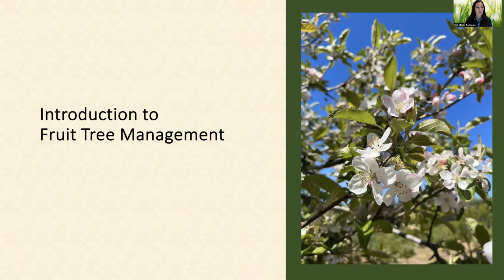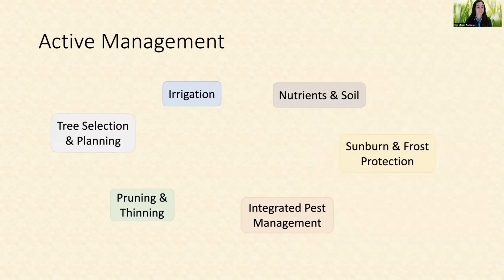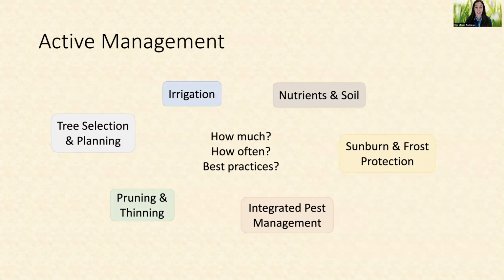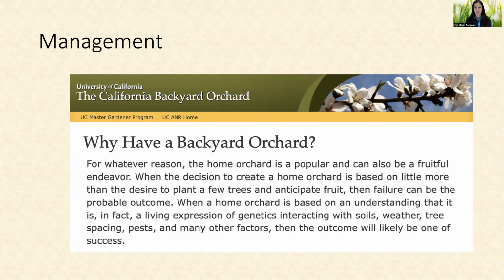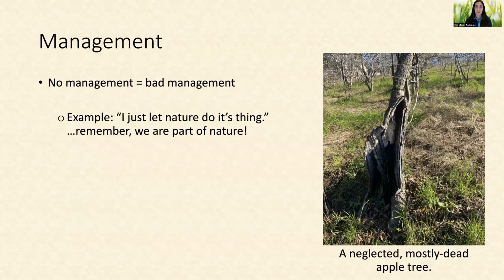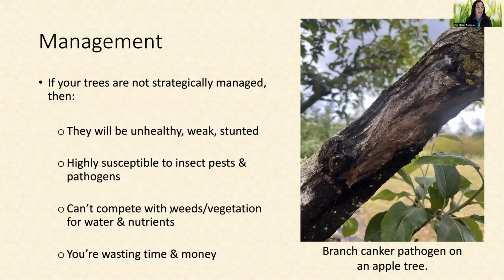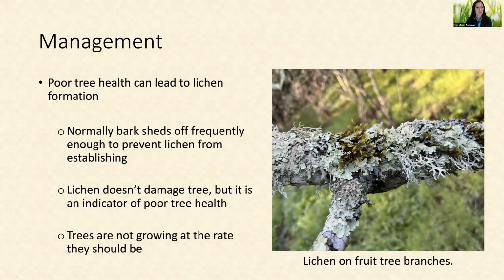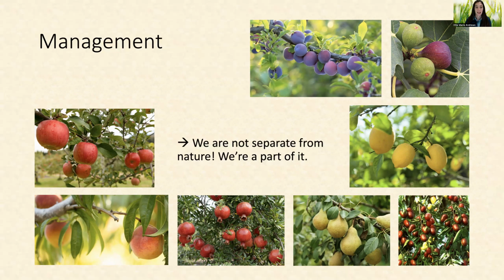Fruit Tree Management Introduction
Introduction. Recording of a presentation on Fruit Tree Management designed for a Master Gardener audience, February 15, 2024.